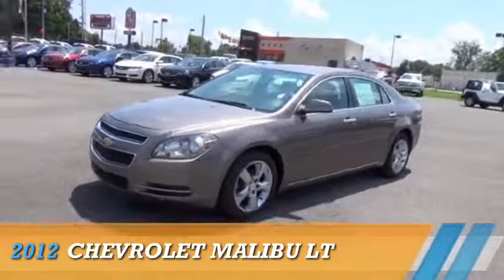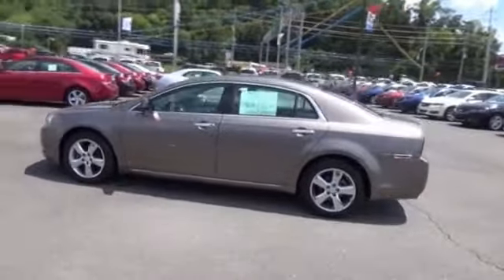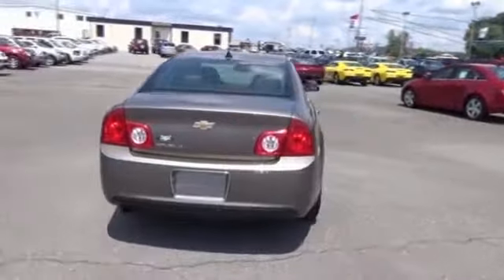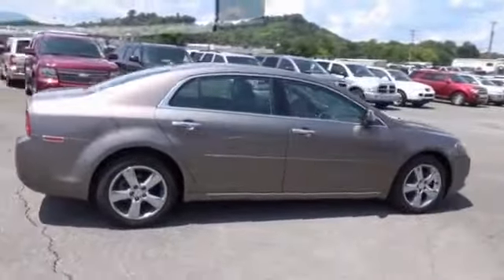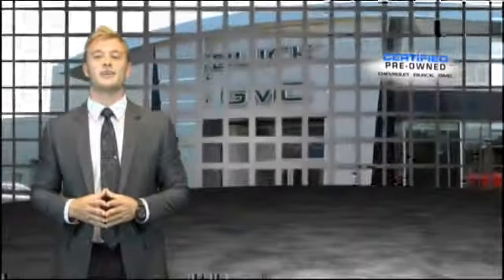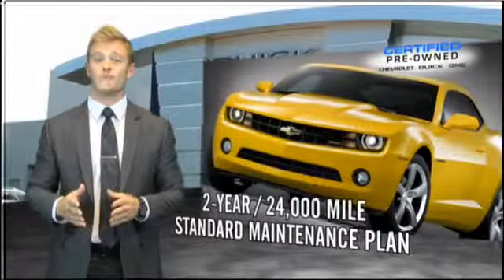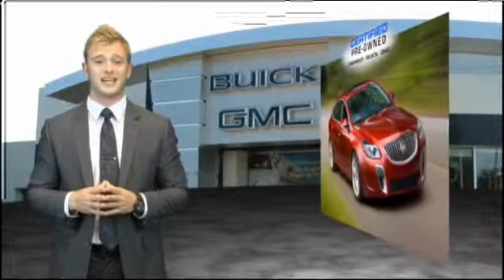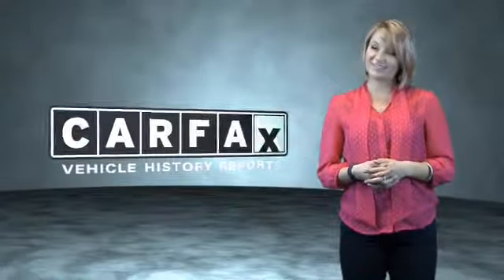2012 Chevrolet Malibu PA4156 - Sevierville TN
Year: 2012
Make: Chevrolet
Model: Malibu
Trim: LT
Engine: 2.4 liter 4 cylinder FWD
Transmission: Automatic
Color: Brown
Mileage: 60992
Address:
VIN:1G1ZD5E00CF123843